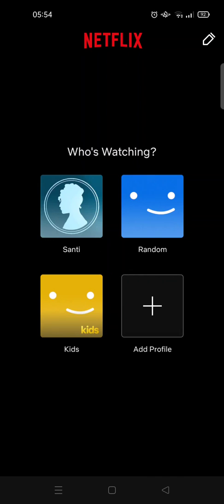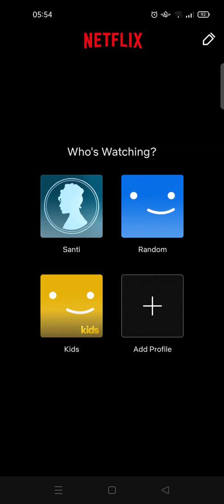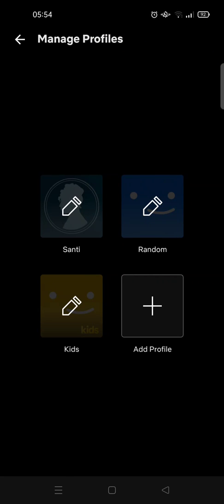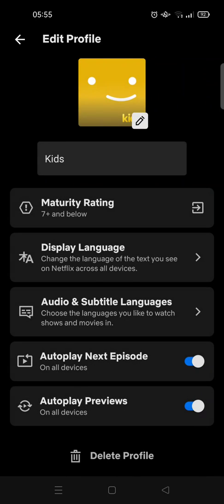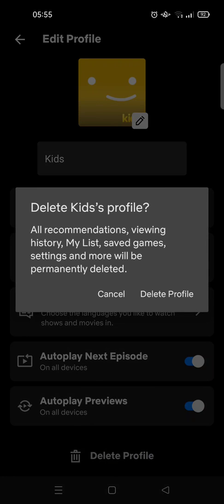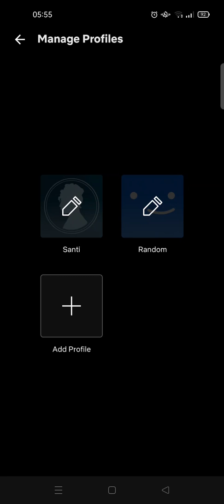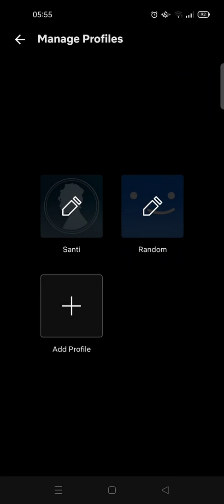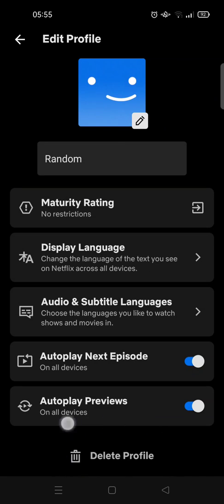Solution to Delete Profile Button Not Showing on Netflix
Here is why you can't find the delete profile option on Netflix. Watch the video to find out more